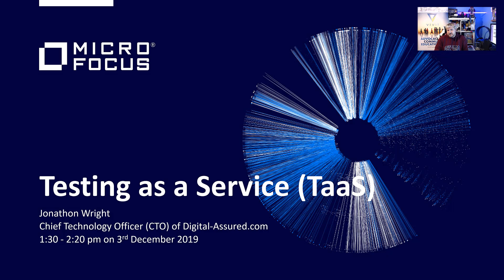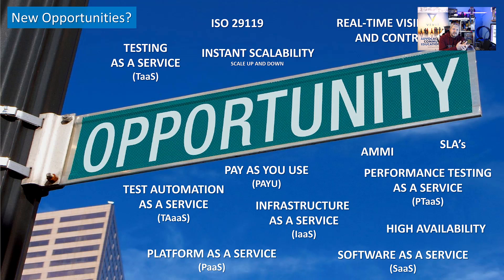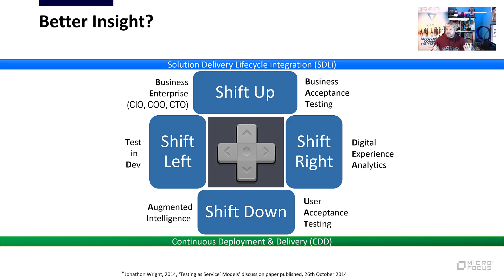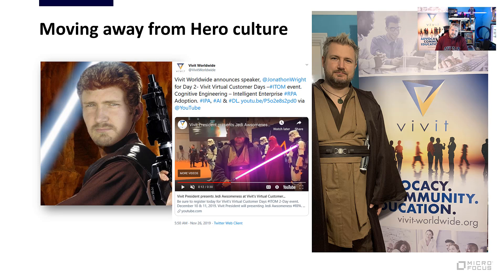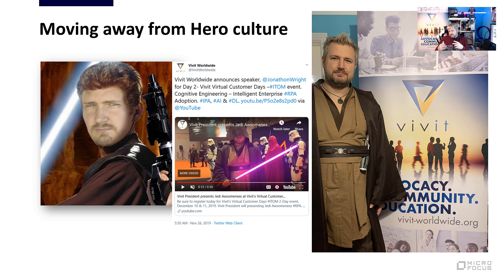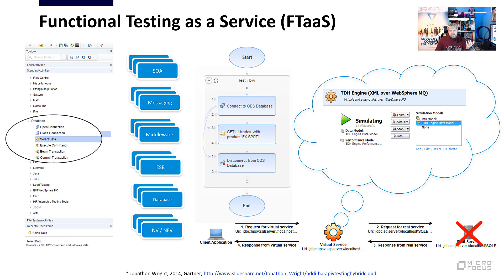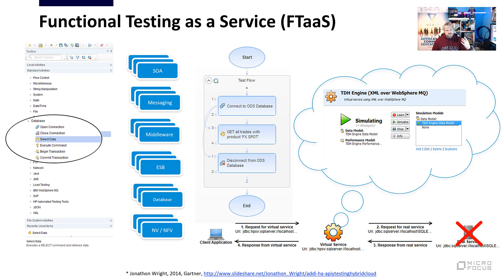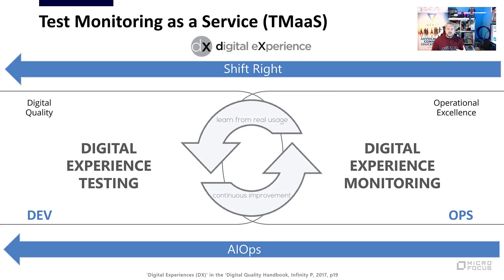Vivit Worldwide org - Virtual Customer Days - ADM - Testing as a Service (TaaS)